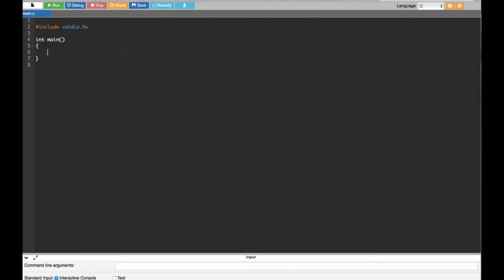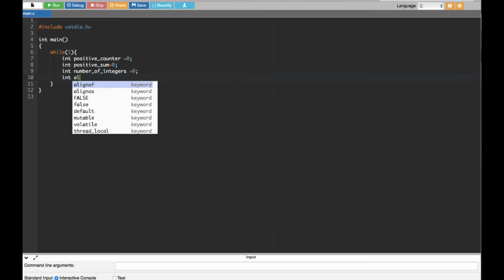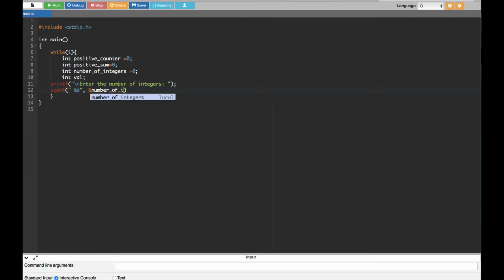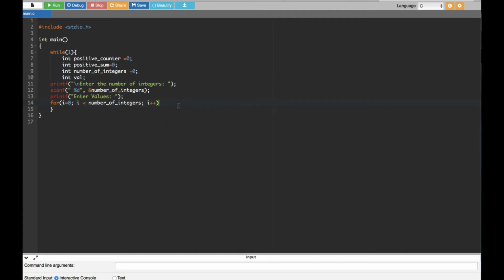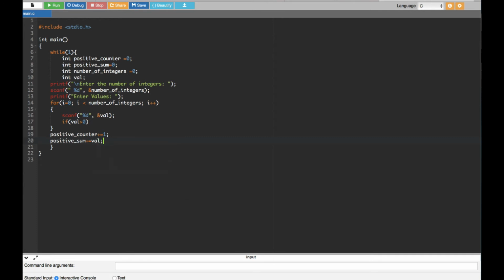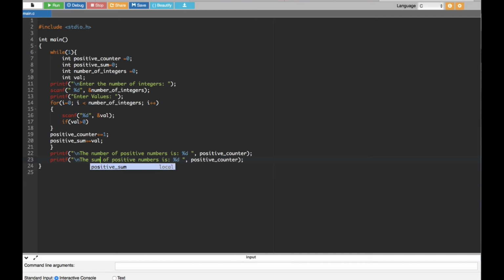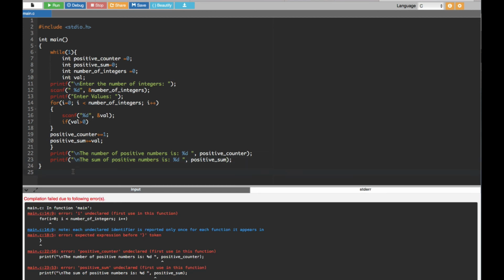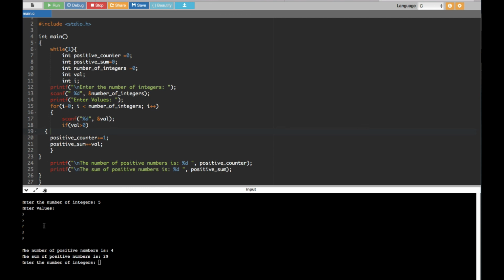C Programmming Tutorial - counts the positive numbers and calculates sum